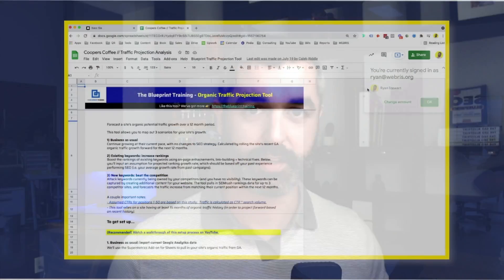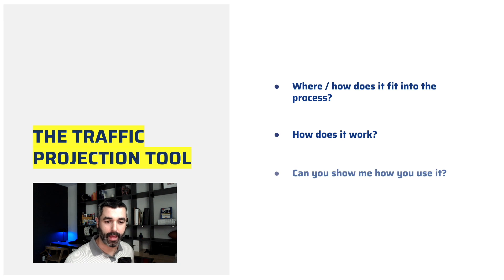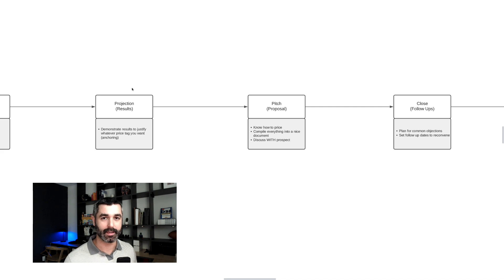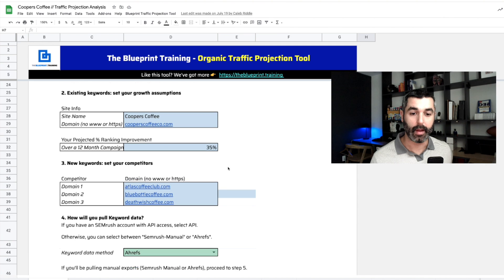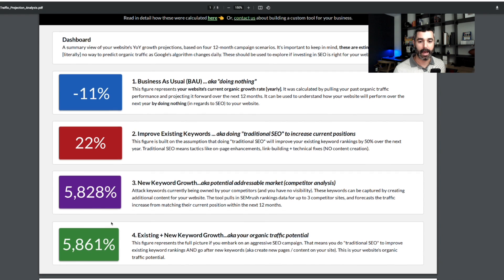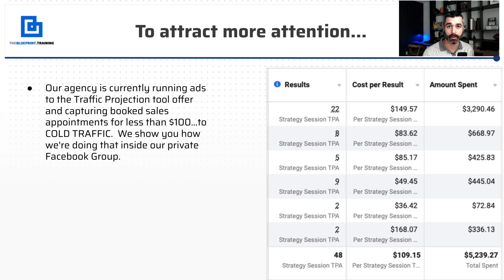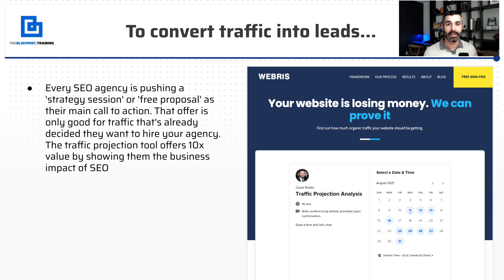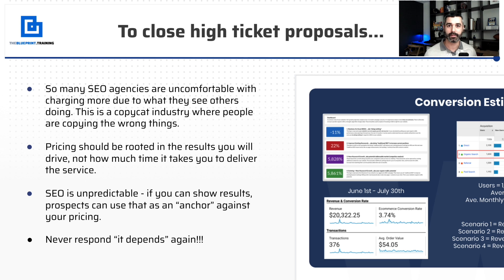Use This Tool to Generate Agency Leads [FREE]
We built a tool that predicts the results of an SEO campaign. It runs in Google Sheets and is completely free to use.

Timestamps:

00:24 - What is the tool?
01:17 - What we’ll cover in this video
02:00 - Where does this fit into your business processes?
03:40 - How does the tool work?
07:25 - Use case 1 - attracting leads
08:56 - Use case 2 - converting traffic into leads
10:50 - Use case 3 - to close high ticket SEO proposals